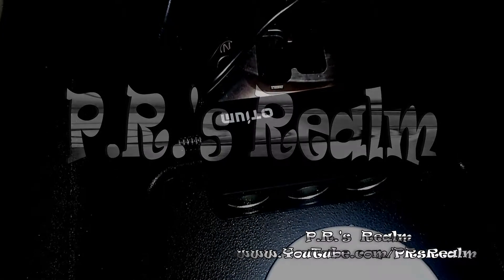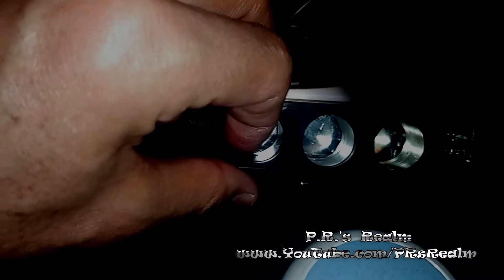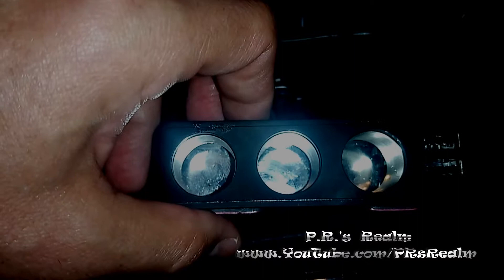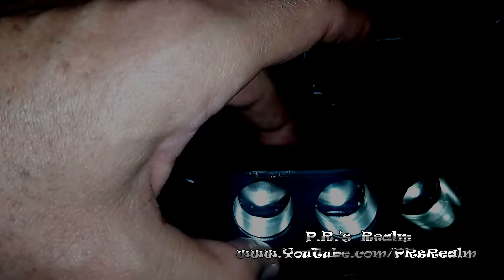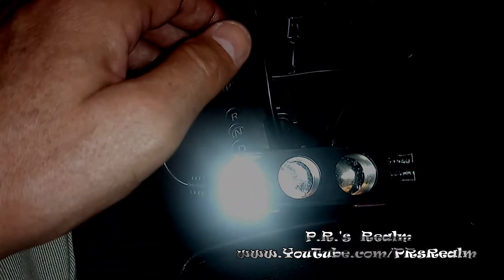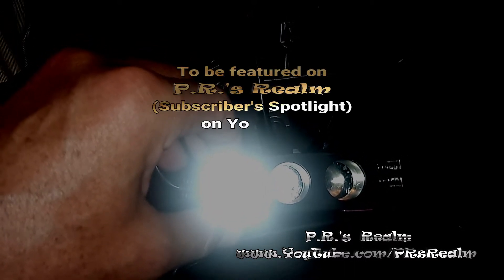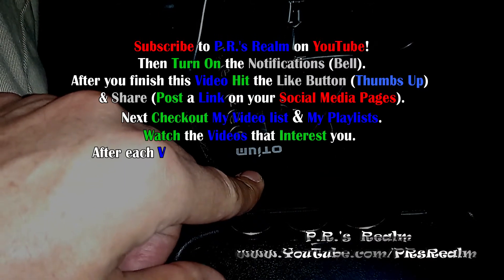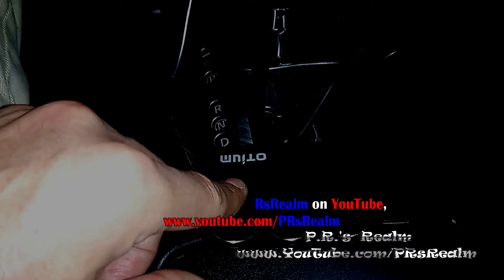Review of the DC USB Car Charger by Otium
P.R.'s Realm ® is a joint venture with P.R. Executive Films ® & P.R. Productions ®
All videos are copyrighted & property of P.R.'s Realm ®.
All videos are in part or totally created, directed, edited, filmed & produced by
P.R. Executive © (C.E.O./ Executive Producer)

P.R.'s Realm ® features a wide assortment of genres, topics & subject matter. Look through my playlists to
search by category. Some videos fall into more than one category, but don't let that fool you. There are 200+
videos with new videos uploaded on a regular basis. I guarantee you'll find something you like. There's videos that
will satisfy everyone in your family. We have everything from live music concerts (Hip Hop, Jazz, R&B, Freestyle,
Rock & Roll, Salsa, Reggae & more) to D.I.Y., How To, What's Inside, Reviews, News, Politics, People & Events (that
are Weird, Crazy, Outrageous, Unbelievable), Documentaries, Exposes', Television Bloopers, Wrestling, Fitness, Animals
(Cute & Funny, Wild, Domestic, Informative & Educational, Shows & Performances), Dancing (Hip Hop, Irish, Cute Kids,
Breakin' Contests & more), Performances, N.Y. Attractions (The Aquarium, The Zoo, Street Performers), Magic Shows,
Collections (Cards, Comics, Model Cars), Technology, Reviews, Subscriber's Spotlight (Read about it below) & so much
more. There are videos that will make you think, videos that will make you laugh & videos that may make you cry.
videos are posted. Watch new videos as they arrive & catch up on any videos you may have missed. Then watch them again
with your friends & family. After each video you watch hit the Thumbs Up (LIKE). If you have any questions,
thoughts, ideas, suggestions or criticism, type them in the comments section. For private/ personal inquiries email
me (listed below). I appreciate the support of every single one of my SUBSCRIBERS. Please also Share my videos &
as well as, my videos & playlists (on your social media pages). Thanks for visiting P.R.'s Realm ®. I hope
you enjoy Watching my videos. Come back often. There's always new content to WATCH on PRsRealm ®.